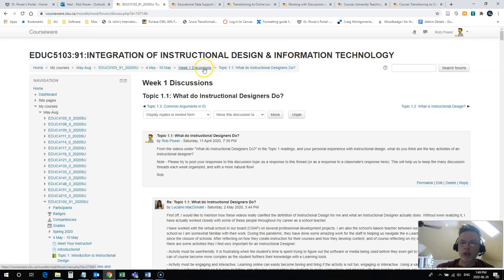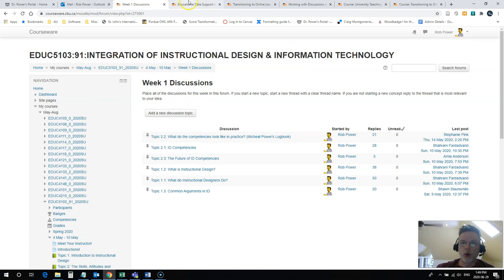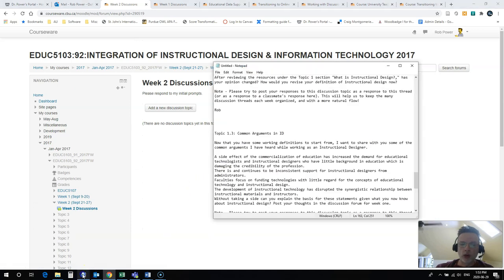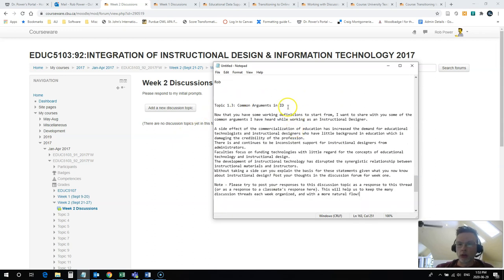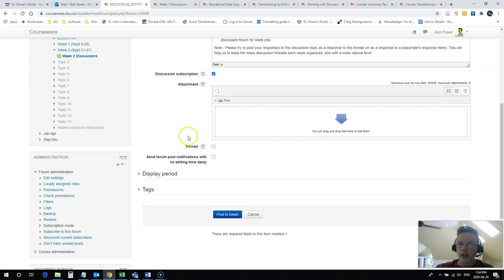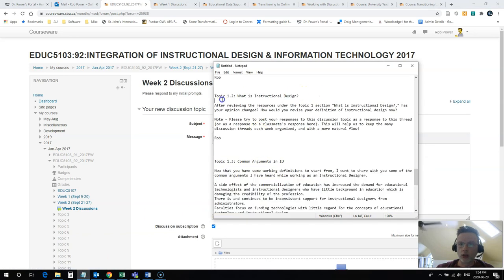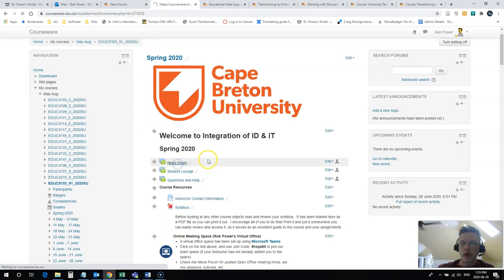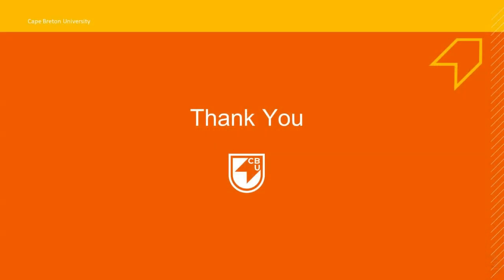Organizing Moodle Discussion Forums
In this video, CBU's Dr. Rob Power demonstrates how he uses "pinned" discussion prompts to keep Moodle course discussion forums more organized, and to promote more authentic engagement in ongoing class discussions.